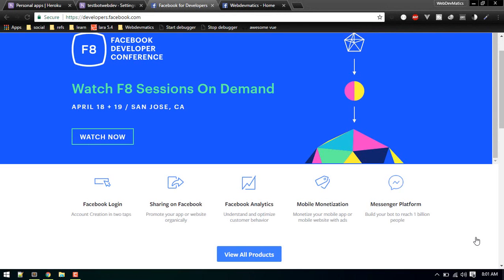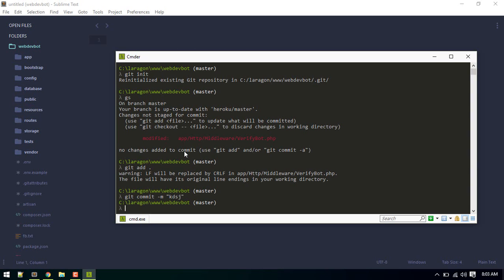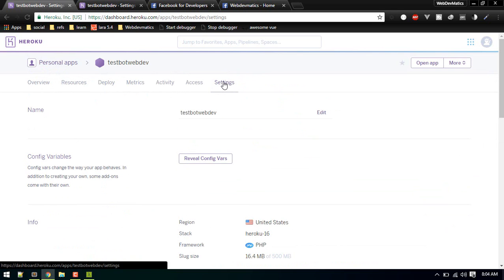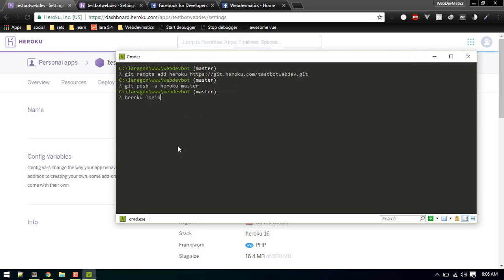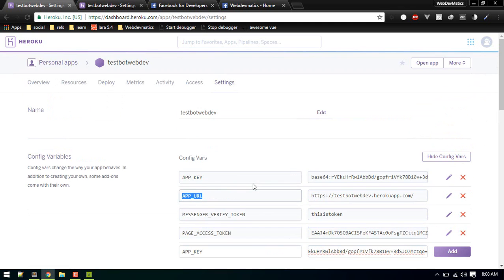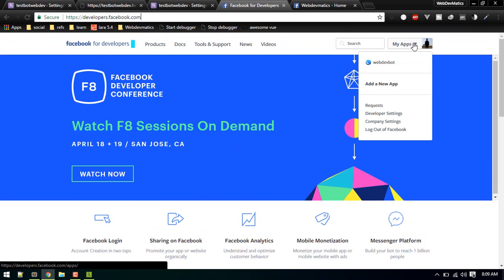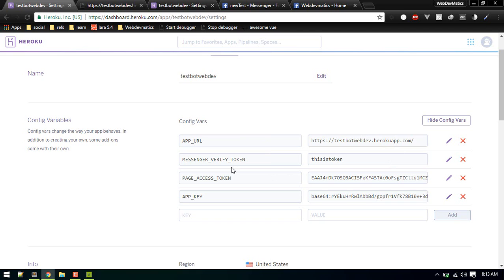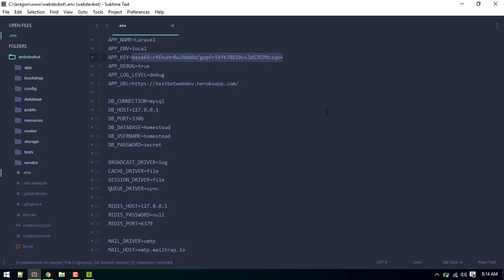Facebook Messenger Chat Bot in Laravel 5.4